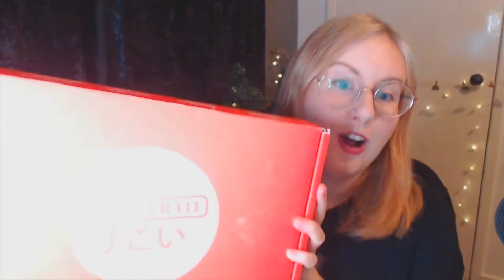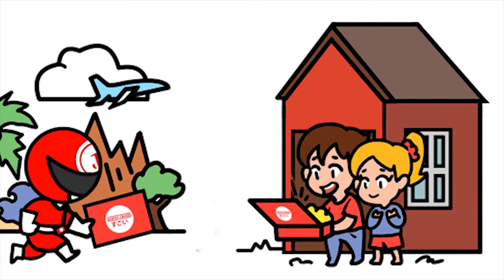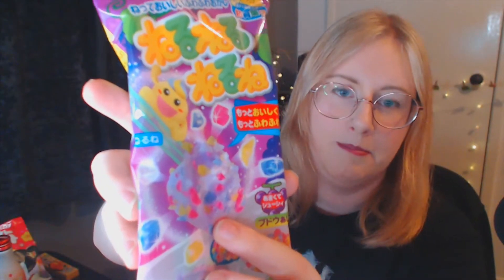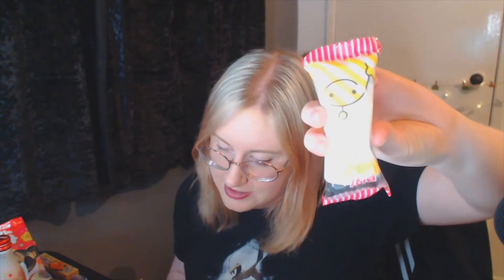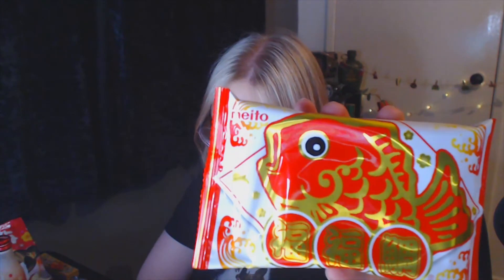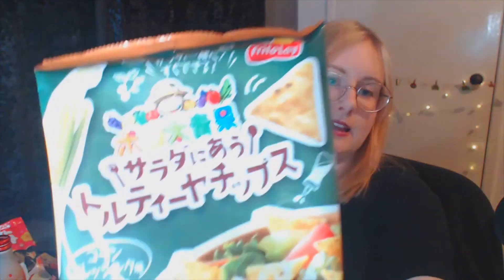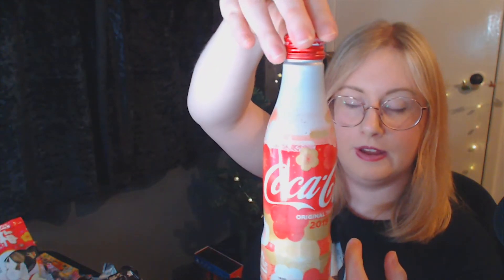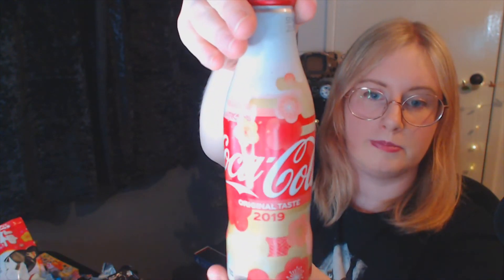Japan Crate Unboxing - Jan 2019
HAPPY 2019! Sorry for the slight delay in posting! We're opening our New Year celebration  premium Japan Crate (I call it the December crate at one point, it's most definitely the January one). How's your New Year going so far?

"Experience the excitement of Japan every month through fun candy & snacks!"